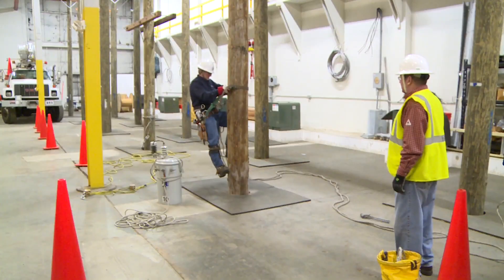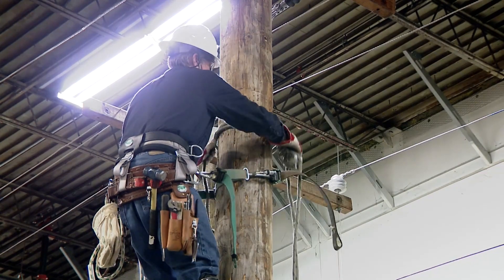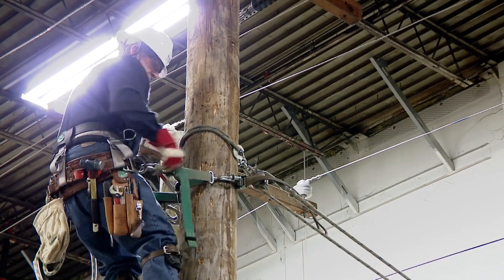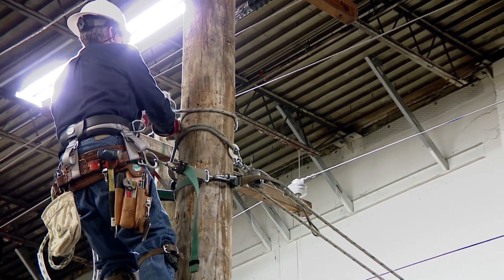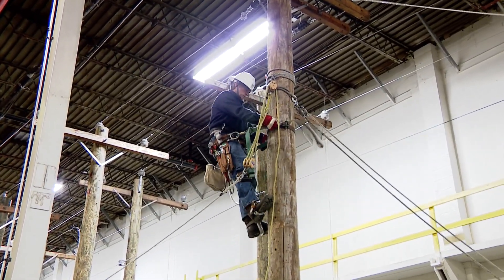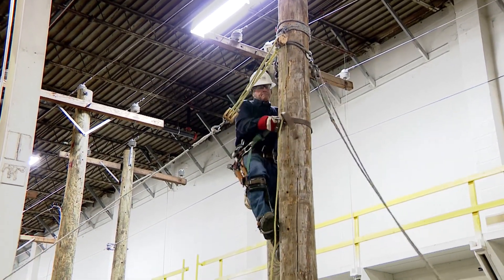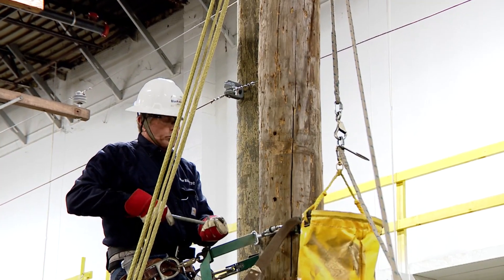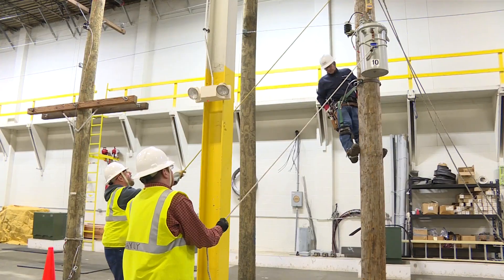Taking the Transformer Up the Pole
Demonstration of hanging and removing a transformer on a wooden pole from a climbing position.

VIDEO TRANSCRIPT
[Jim]Okay, Ronnie's going to ascend the pole. Notice how he takes short steps; his toes are up and out away from the pole. He's operating the BuckSqueeze between his waist and his chest level. His posture is upright, he's not squatting. He's getting into position above the poles where he's going to hang the transformer. He's going to rig his hand line first, making sure the gate is up. You'll pass the hand line from one hand to the other, keeping it under control. Reattaches it and adjusts it tight onto the pole. He's going to move the hand line around to this side where I can operate it from the ground. [Ronnie]I'll take the rigging sling for the transformer. [Jim]Alright Ronnie. I'm going to attach this short bucket to the hand line using this snap. In the ring, that way it can’t come off. Stand back away from the pole, send the rope up in this short bucket. Coming up. [Ronnie]You can take it down.

[Jim]Ronnie's going to go rig his rope for hanging the blocks on to bring the transformer up. He'll start from bottom to top, wrapping the rigging. He secures the bottom first. He'll pass the rope from hand to hand, building the loops upward. Trying to keep it all good and tight, always keeping the rope under control. He needs a minimum of five wraps. He's in good working position, he's got his work right at chest level. Securing it with a square knot. Brings his knot off to the side, away from where he's going to have his block hooked. He'll select three inner wraps and that's where he'll attach his block. [Ronnie]I'll take the rope blocks. [Jim]I'm gonna send these blocks up. [Duane]Coming up. [Ronnie & Jim]Coming up.

[Jim]You're securing the block with the center three wraps on that rigging, gate out.[Ronnie] And we'll secure the rope blocks directly over my bolt holes.[Jim]Yep, he's got them lined up right over the bolt holes. Notice he's in a good working position, he's not reaching out, stretching out anyway. Looks comfortable, his knees are locked. [Ronnie]I'm gonna drop down, install the transformer bolts. [Jim]Alright, I'm going to bring the bolts up, Ronnie. [Duane & Ronnie]Coming down the blocks. [Ronnie]I'll take the bolts whenever you're ready. [Jim]Alright, bringing them up. Coming up on the bolts. [Ronnie]Good method is to spin the bolt. Don't try to spin the nut, you'll lose it. [Ronnie]Okay. [Jim] Alright coming on.

[Ronnie]You can send the transformer up. [Jim]Coming up. I got the tagline. [Ronnie]Hold that. Down easy. [Duane]Down easy. [Ronnie]Hold that. [Duane]Hold that. [Jim]Notice Ronnie's getting into a good work position on the backside of the pole. He's using a screwdriver to pry the bolt out to him. He's tightening the nuts down by hand. Getting all the slack out by hand. Squaring the washers. Now he's going to use his wrench, he's never going to pull it toward him. He's going to get in a good working position. Use both hands. Good and tight. [Ronnie]Okay the transformer's secure. [Jim]Alright. [Duane]Rope block. [Ronnie]Off the blocks. [Jim]Off the tag line. Alright I guess the thing to do now Ronnie, would be taking the transformer back down. [Ronnie]Okay. I'm going to begin the steps to remove the transformer. Take strain on the block. [Duane]Got strain on the block.

[Jim]Ronnie's going to loosen the nuts on the backside of the pole which are securing the transformer. Now he's going to maneuver himself into a good working position to get the transformer released from the bolts. Note that he never gets himself in a position to be between the transformer and the pole. He uses this screwdriver to pry the transformer away from the pole and up off the bolt. [Ronnie]Take up on the transformer, easy. [Duane]Coming up on the blocks easy. [Jim]Note his hand is never in between the transformer and that pole. [Ronnie]Down on the rope block. [Duane]Down on the transformer. [Ronnie]Again spinning the bolts, not the nuts gives you total control and avoids dropping material. [Jim]Coming up on a short bucket. [Ronnie]Coming up on the short bucket. [Ronnie]Bolts in the short bucket. [Jim]Coming down. [Duane]Alright, blocks coming past you. [Ronnie]Okay, blocks coming up. I'm going to remove the rope blocks by grabbing them like so, it makes it much easier. Collect the rope blocks down. [Jim]Coming down. [Ronnie]Rope blocks going down. Get into work position to totally control my rigging rope. Secure the bottom rope. [Jim]Short bucket coming back up. [Ronnie]Alright, short bucket coming up. Open the short bucket. [Jim]Coming down on the bucket. [Ronnie]Coming down on your right, Jim. [Jim]Alright. Notice Ronnie's descending the pole, keeps his one leg nice and stiff. Operating the BuckSqueeze from chest to waist. Alright. Good job, Ronnie. [Ronnie]Thank you.